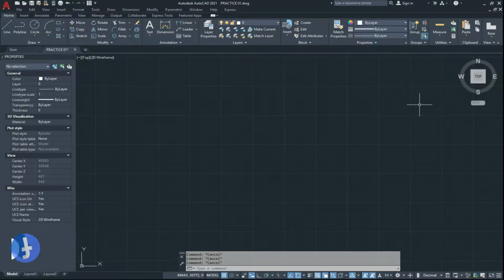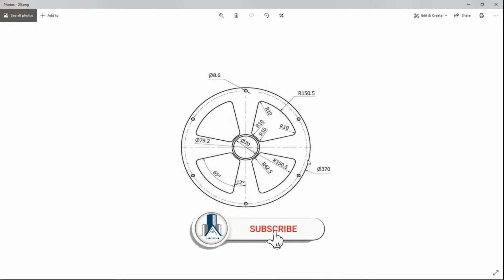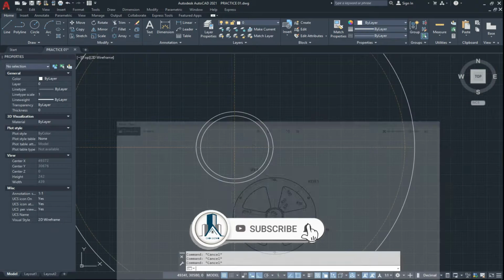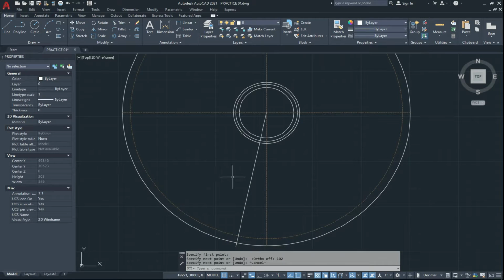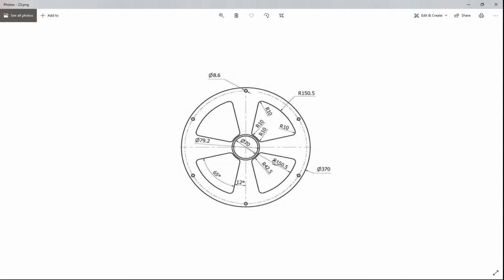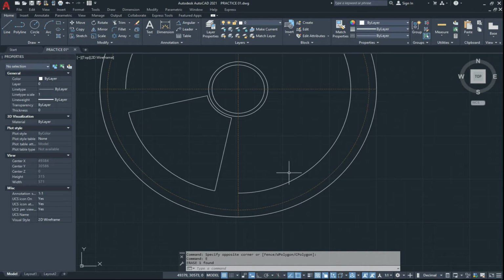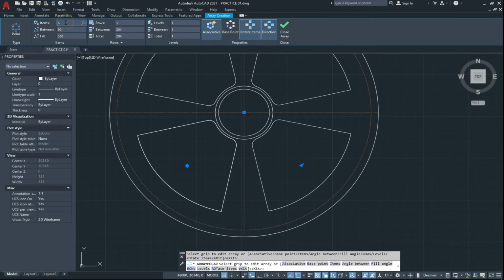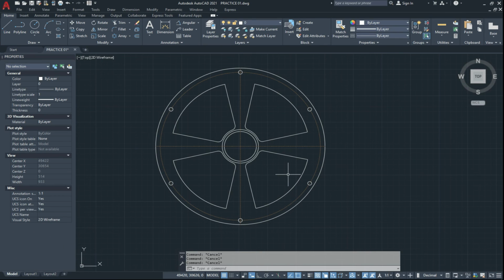Autocad Practice Exercise 20 | Practice Series | Cad Gizmo